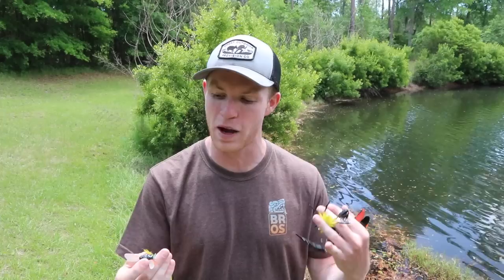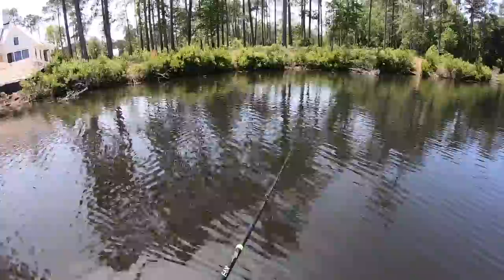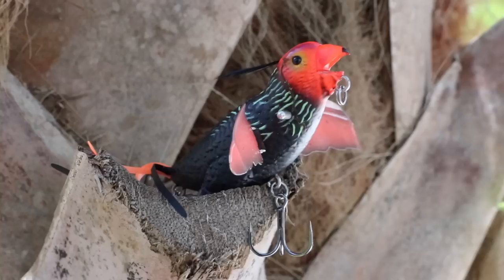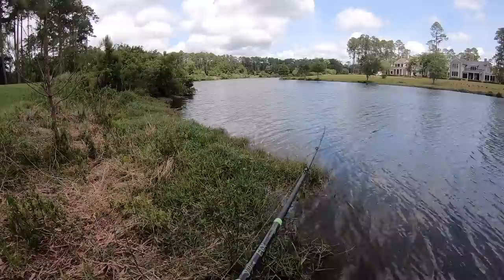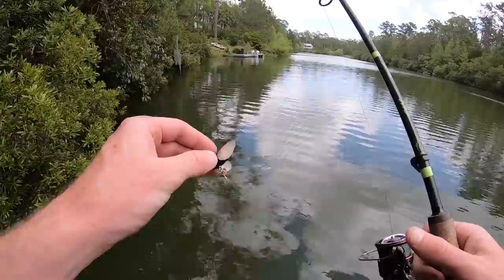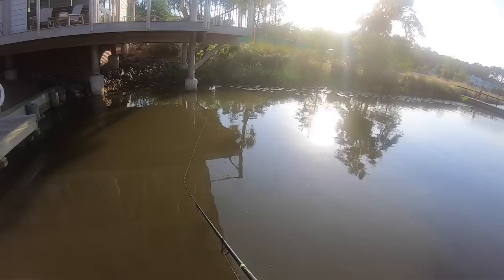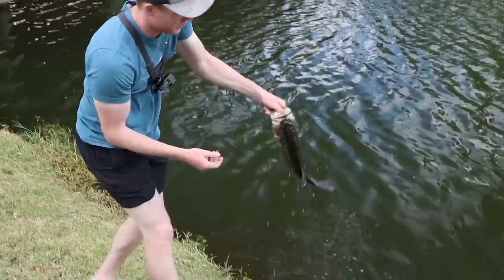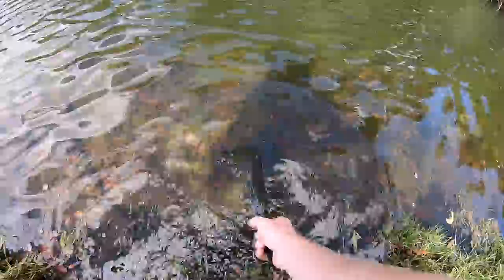World's CRAZIEST TOPWATER LURES!!! (BIG BASS BLOWUPS!)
Today I go bass fishing with some of the world's CRAZIEST TOPWATER LURES!!! It's so much fun getting topwater bass fishing blowups! The lures I used are a topwater snake bass fishing lure, topwater spider bass fishing lure, topwater bird bass fishing lure, and a topwater cicada bass fishing lure! If you enjoyed this video please LIKE, COMMENT, and SUBSCRIBE if you want to see more fishing videos, bass fishing videos, crazy topwater bass fishing videos, and topwater bass fishing blowups in the future!

MY FISHING REELS:
My FAVORITE Baitcaster
My BEST Value Baitcaster
My FAVORITE Spinning Reel

MY FISHING RODS:
My FAVORITE Baitcasting Rod
My BEST Value Baitcasting Rod
My BEST Value Spinning Rod
My Fly Rod

MY BIG CAMERA GEAR:
My Camera
Main Camera Lens
Secondary Camera Lens
My Mic and Wind Cover
My VLOG Tripod
My BIG Tripod
My BIG Camera Memory Card
My BIG Camera Batteries

MY GoPro GEAR:
My GoPro
Great BUDGET GoPro
NEWEST GoPro
GoPro Chest Strap
GoPro Head Strap
GoPro Batteries
GoPro Memory Card (Get 128GB or 256GB)

MY COMPUTER GEAR:
My Laptop
Good CHEAPER Laptop
My Editing Software
BEST External SSD
Great BUDGET External SSD

OTHER GEAR I USE:
My Camera Bag
My Memory Card Case
Wall USB/Multi-Plug Adapter